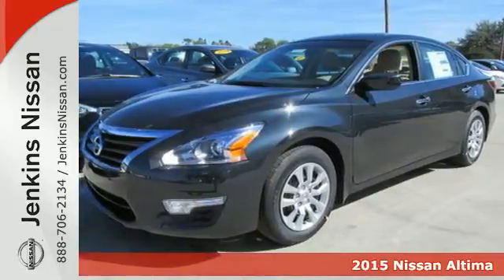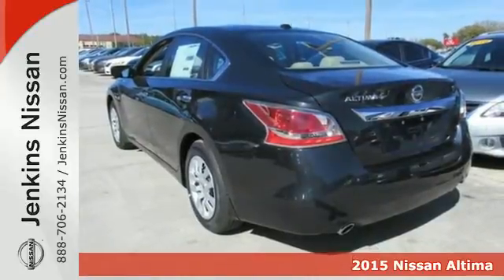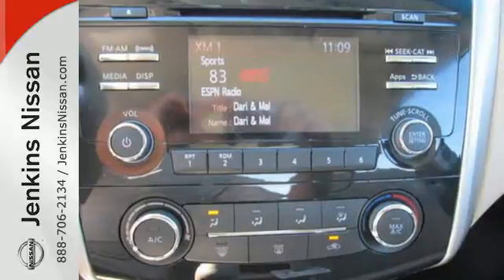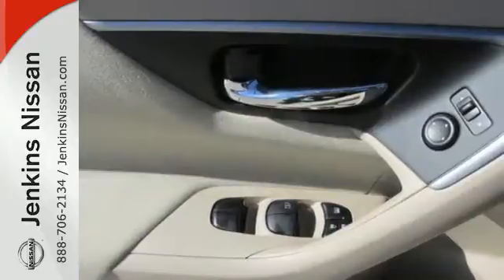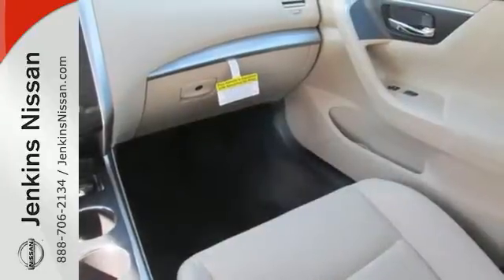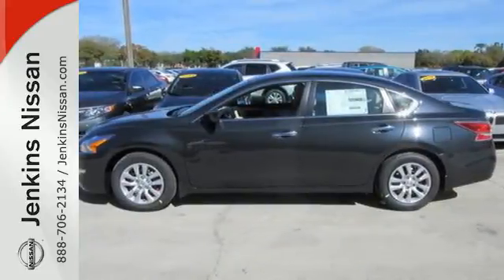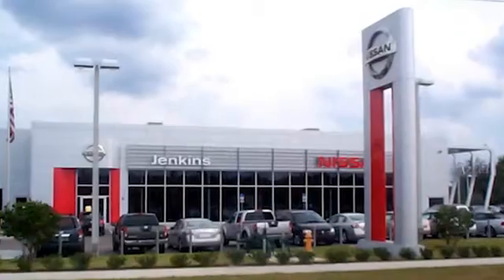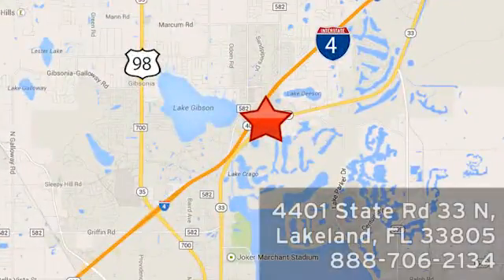2015 Nissan Altima Lakeland FL Tampa, FL 15AL925 - SOLD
Year: 2015
Make: Nissan
Model: Altima
Trim: 4dr Sdn I4 2.5 S
Engine: 2.5 L 4 Cyl. Cyl.
Color: BLUE
Stock #: 15AL925
VIN: 1N4AL3AP4FN382124

Address:
401 State Rd 33 N